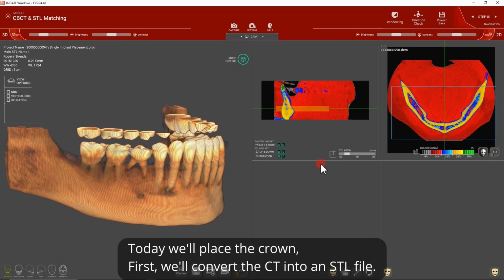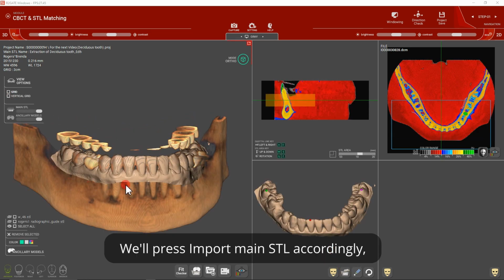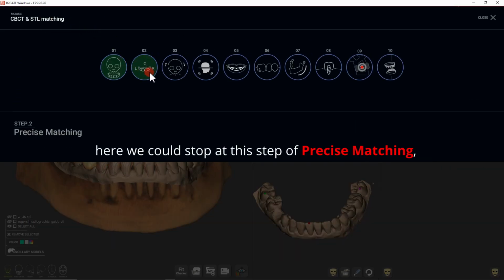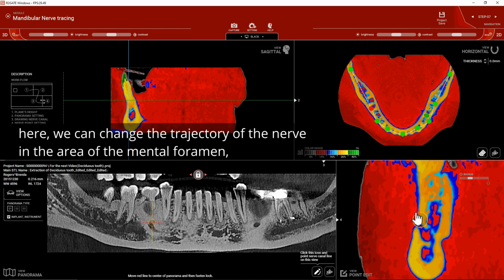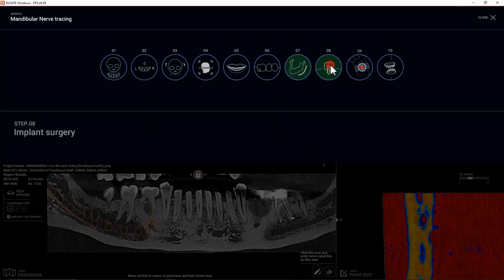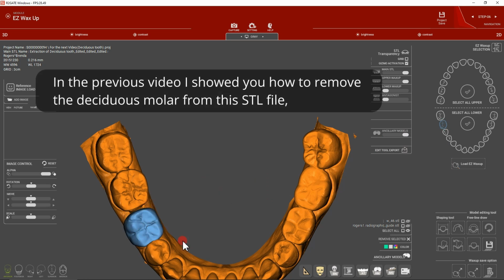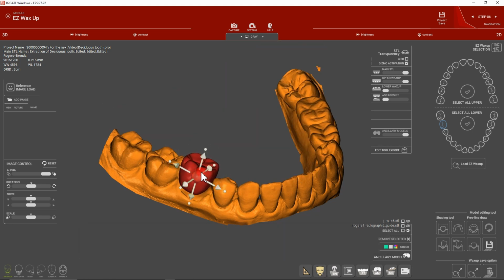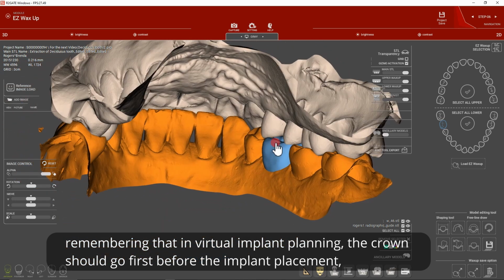[Eng] Virtual Wax-up Placement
🦷 Virtual Wax-up Placement 🛠️

In our virtual surgery, just like in a clinical setting, the first step is to extract the teeth to be replaced. 🦷➡️❌ This process is made simple & semi-automated using R2Gate software tools, specifically designed for this task. 🖥️⚙️

🔹 After the virtual extractions, we will design the wax-up 🏗️
🔹 This wax-up will be used for virtual implant planning 📏
🔹 It will also serve as a guide for provisional restoration 🦷✅